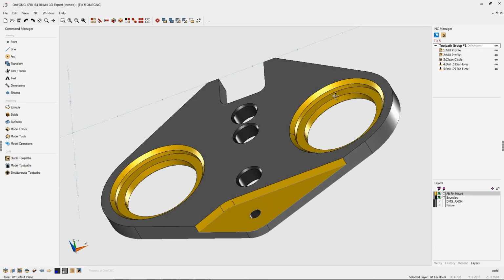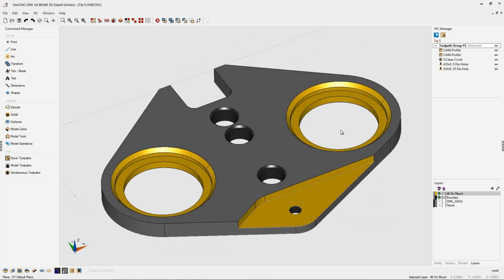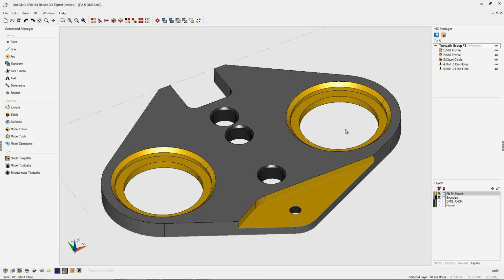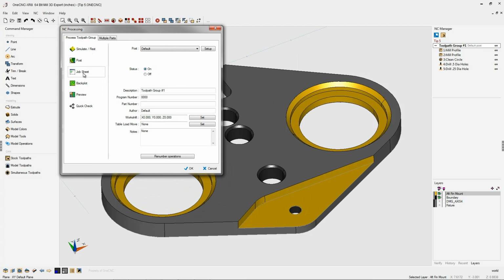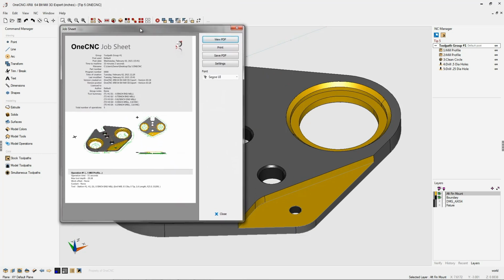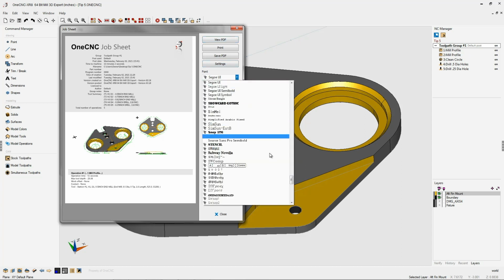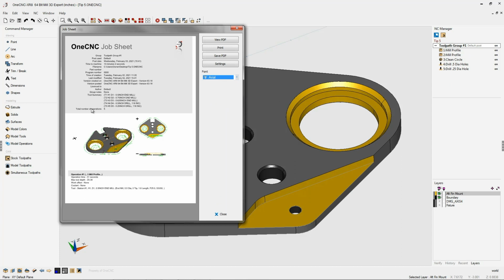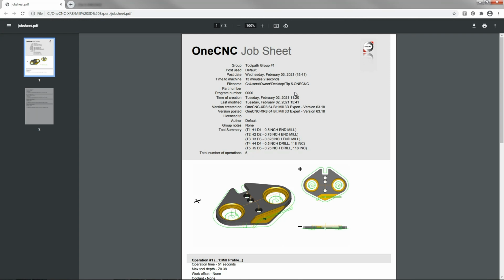OneCNC Job Sheet Font - Tip 136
This video is about OneCNC Job sheet fonts - Tip 136.  OneCNC is faster, smarter & more capable than ever. If you’re ready to upgrade your shop, check out the What’s New video for our latest OneCNC features. As one of the most popular CAD/CAM software in the world we like to keep our users informed. Be part of the growing global community at OneCNC and let us help you shape the future of manufacturing.